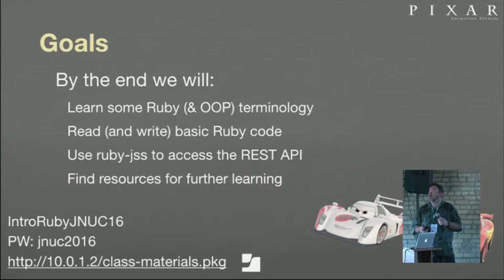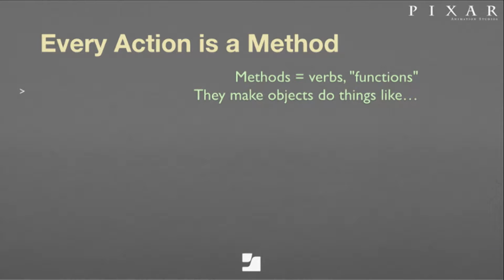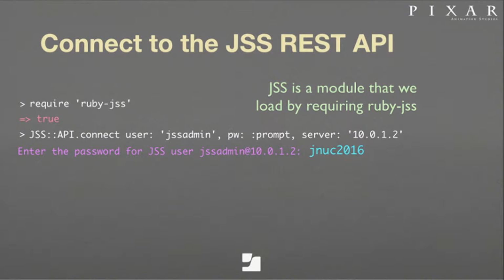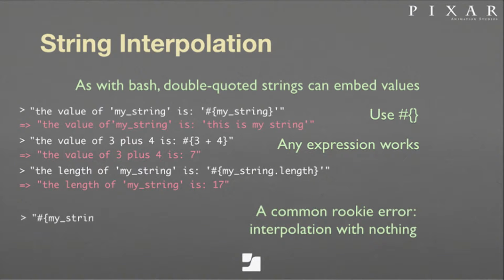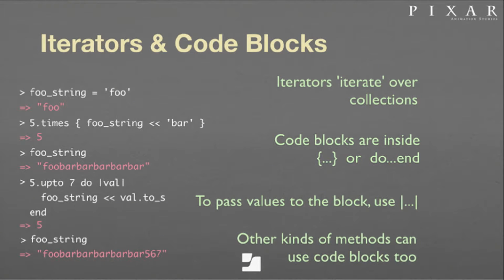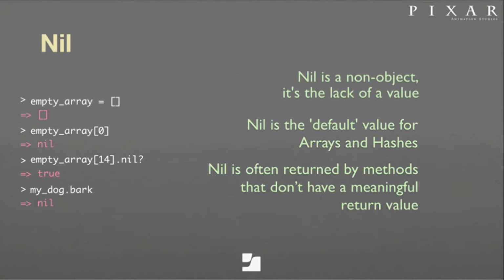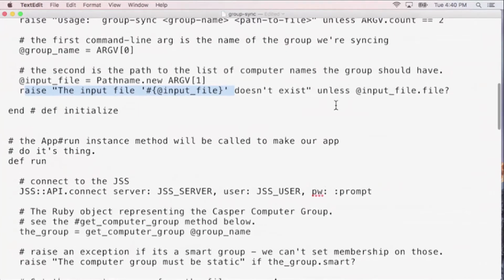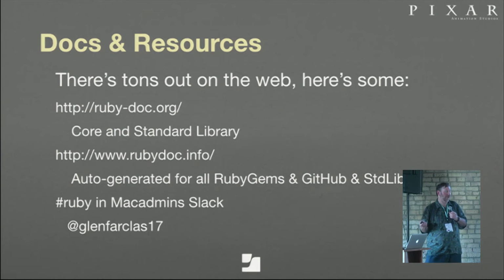Alleviate the Apprehension of Coding in Ruby | JNUC 2016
Many Mac admins work with Bash and Python code on a daily basis, but when confronted with Ruby code, get a glazed over, deer in the headlights look. If this sounds familiar, attend this session to gain confidence in reading and writing Ruby code, and see how you can use Ruby to simplify API access.

About the Speaker:
An Apple Peeler all his life, Chris Lasell holds a degree in the Culinary Arts and was once a hotel pastry chef at Dartmouth College. He bought his first Mac in 1986 and, with access to Dartmouth's internet connection, started peeling a different kind of Apple. In 1989 he became a Mac and Unix support tech for Dartmouth. Lured to the northwest by all the great beer, Chris moved to Portland, Oregon in '91 and did tech support and administration at Reed College for another decade. In 2002 he decided to wander around the country on a bicycle for eighteen months, and eventually landed in the San Francisco Bay Area to help Pixar.